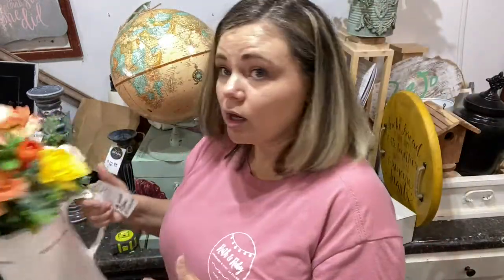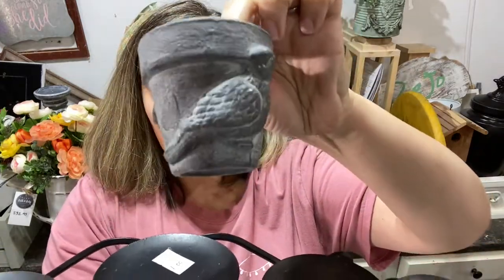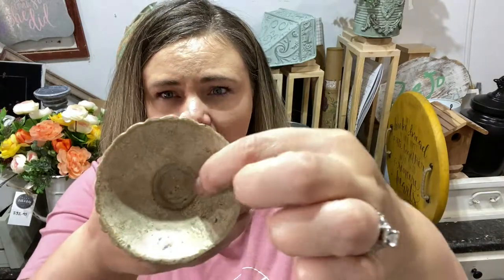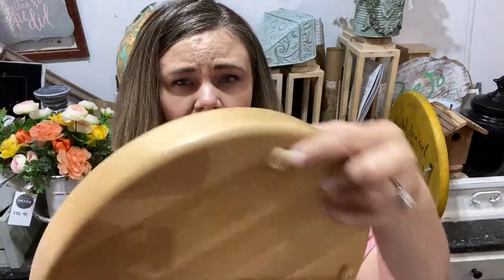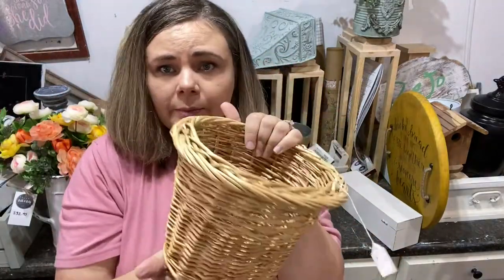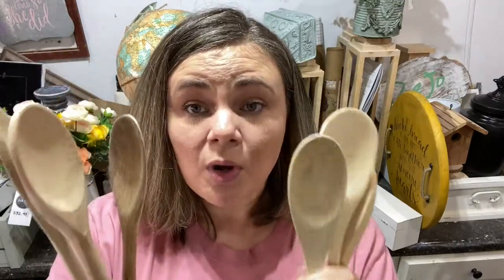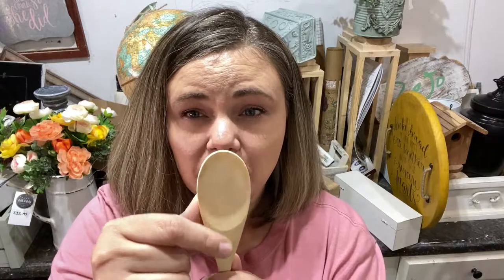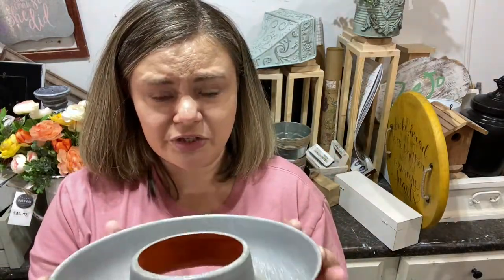Thrift Haul Episode 1 | Thrift Flips | Trash to Treasure | Junk | Garage Sale Finds |Yard Sale Finds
Ruth & Ruby's Creative Haven: My group for you to share your creative projects!!

Julie's Designs and Signs Group: Go here for TONS of creative inspiration